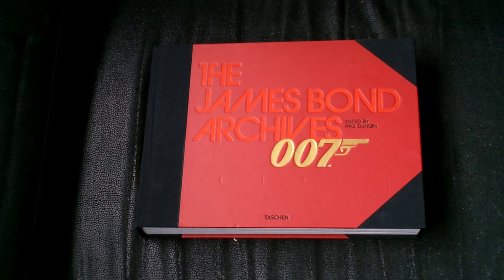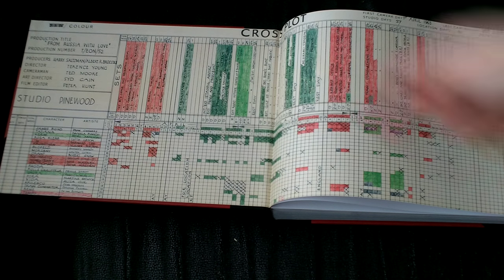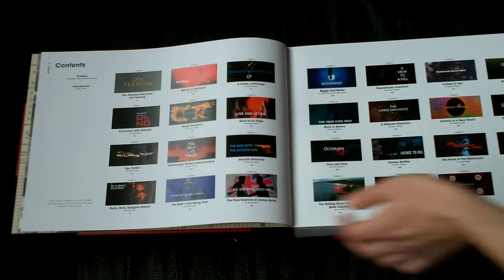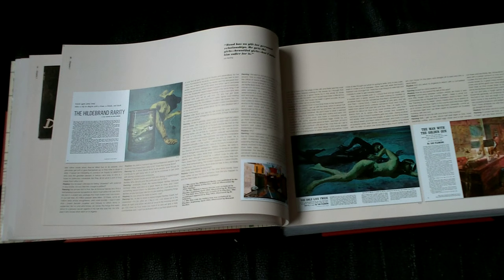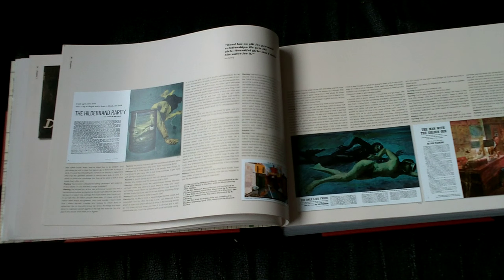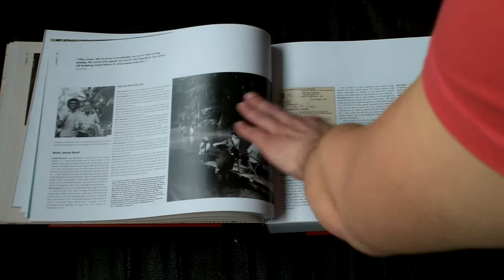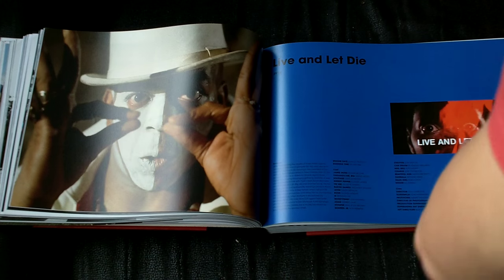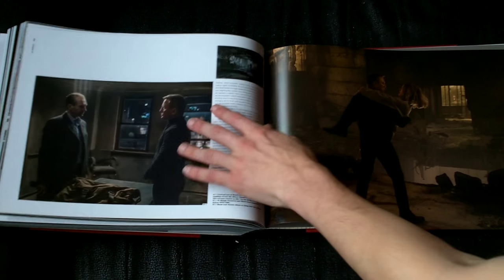James Bond Archives: SPECTRE Edition Review